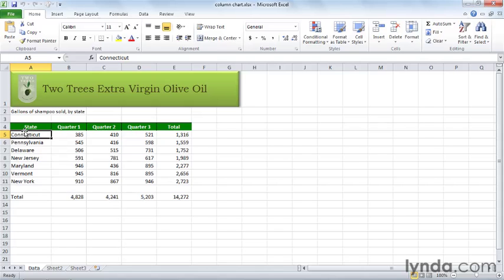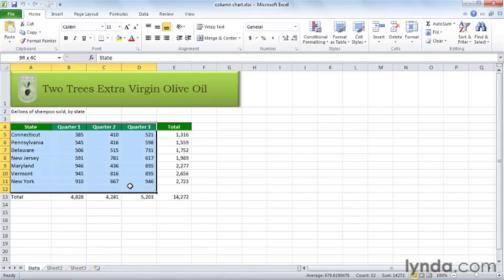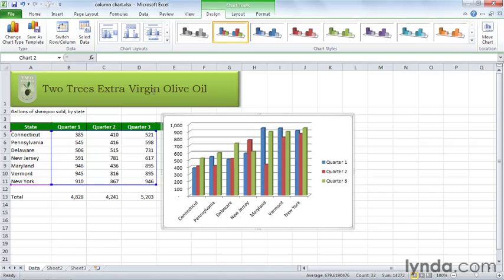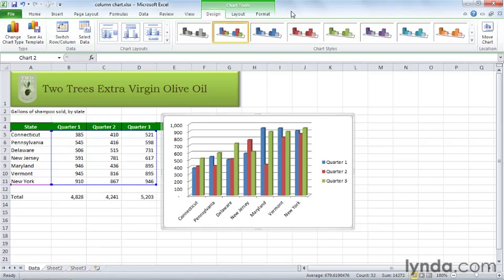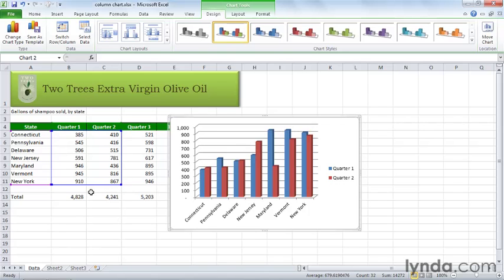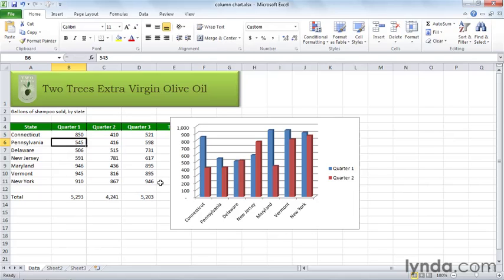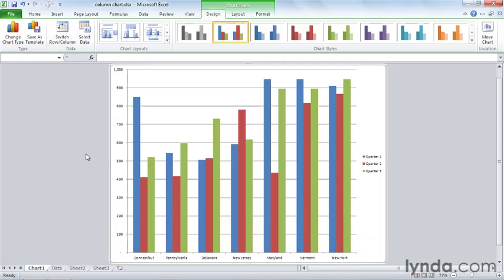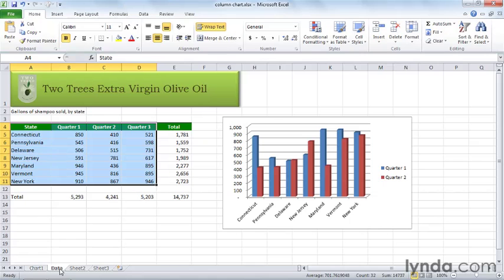1203 Creating a column chart. Excel training tutorial Part 69